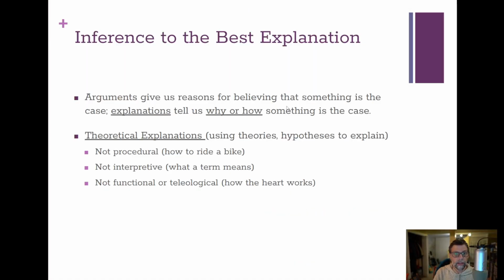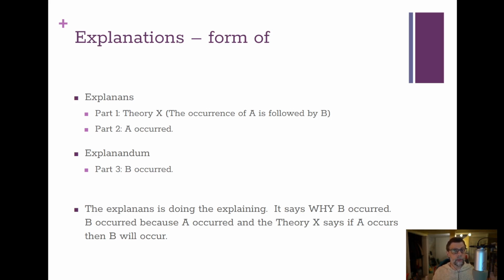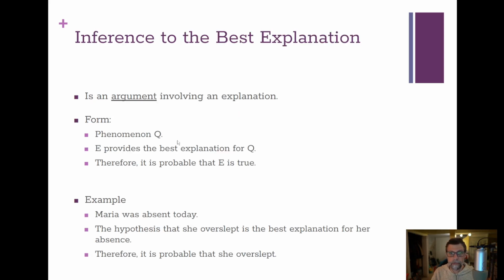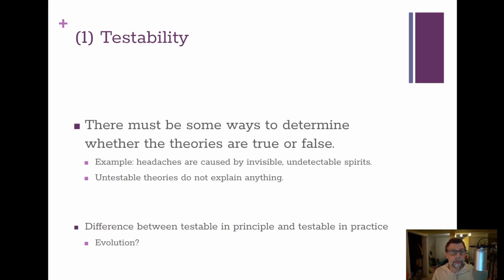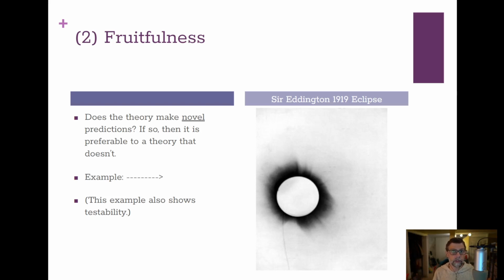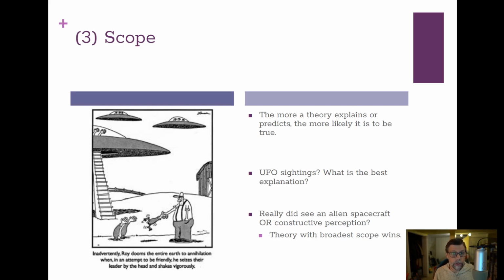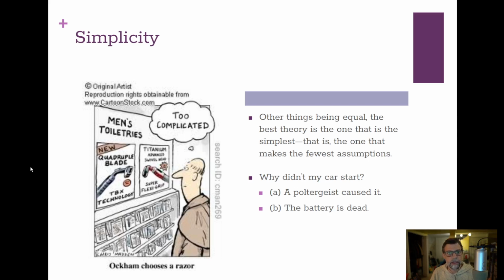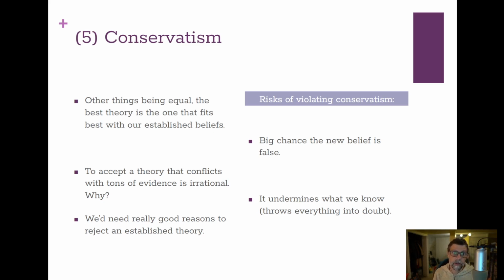Inference to the Best Explanation